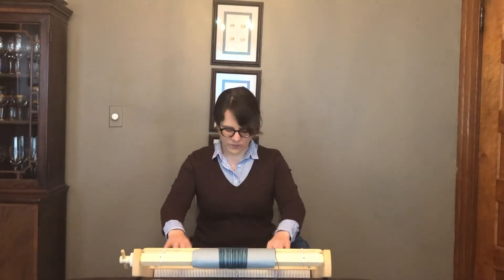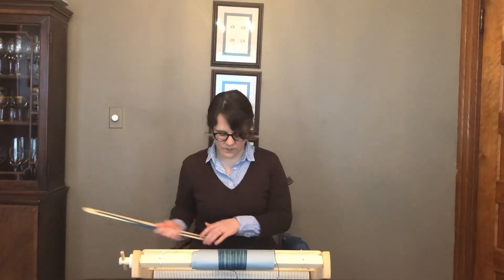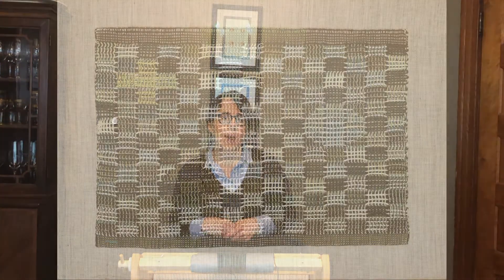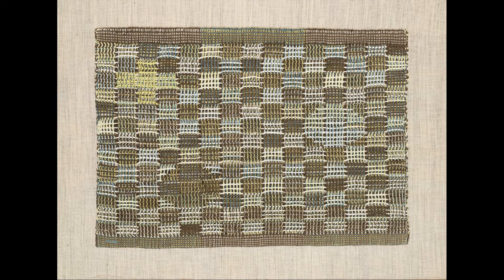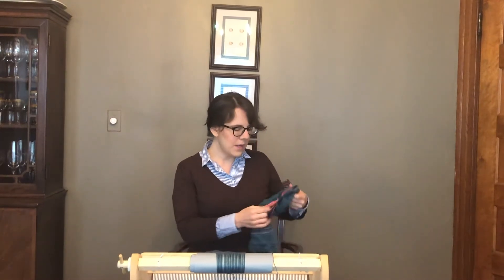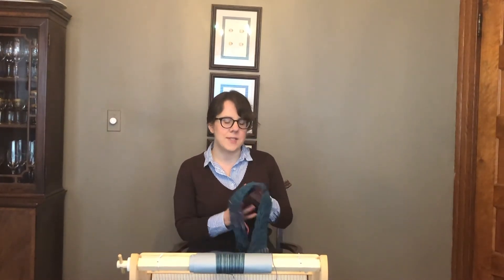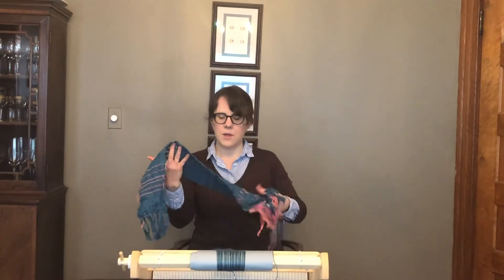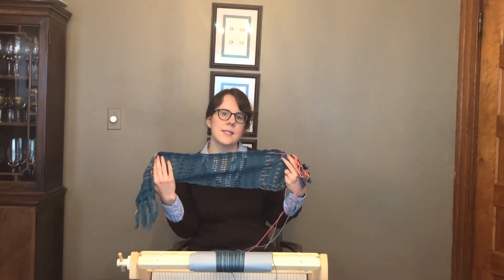Creative Connections | Angela Parker, Docent and Tour Programs Manager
"Creative Connections" features Wadsworth staff musings about art, creative know-how, and ways they are staying connected to the museum while working from home. Tune in Tuesdays, Thursdays, and Saturdays at 5pm for a video message from a different museum staff member.

Docent and Tour Programs Manager, Angela Parker is working on her loom and drawing inspiration from textile artist Anni Albers.

Artwork: Anni Albers (American, born Germany, 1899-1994), "In Orbit", 1957. Wool. Bequest of Nina H. Stanley.  ©The Josef and Anni Albers Foundation/Artists Rights Society (ARS), New York 2020.